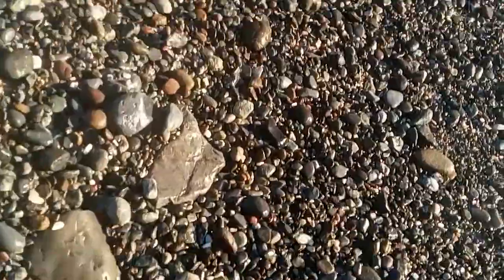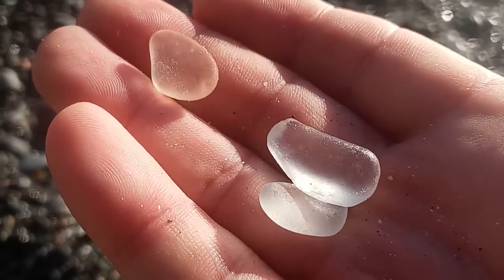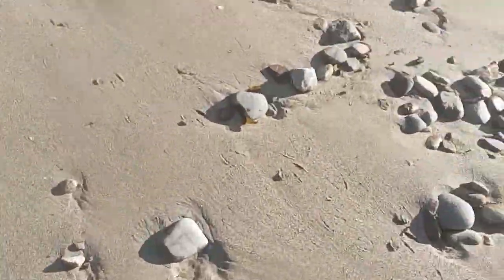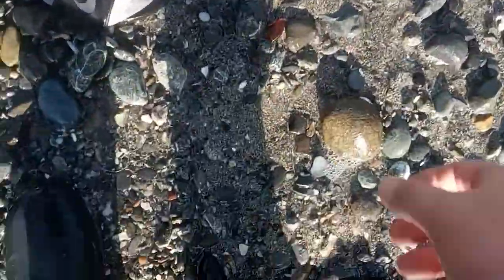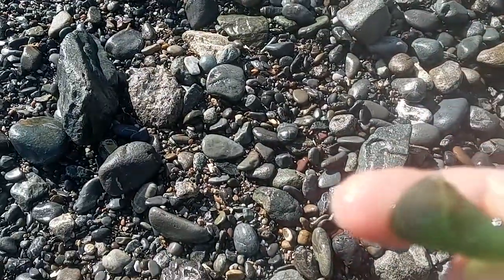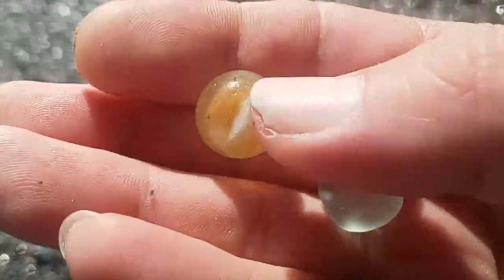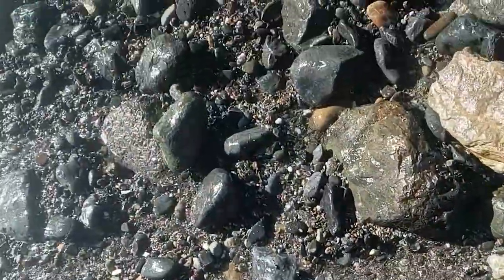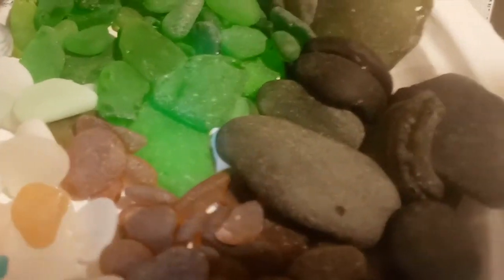Your Sea Glass Hunt Ep7 - Quite a "Marbelous" day!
Ben and Zev get soaked while finding tons of treasures for Debbie's birthday!